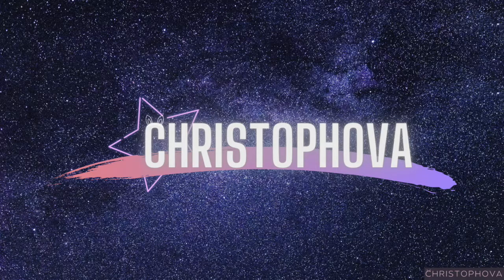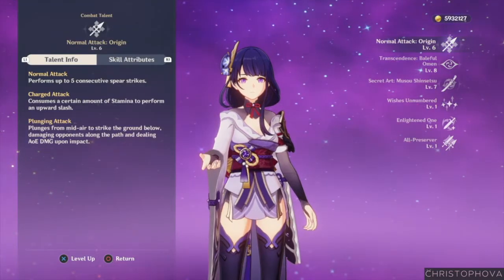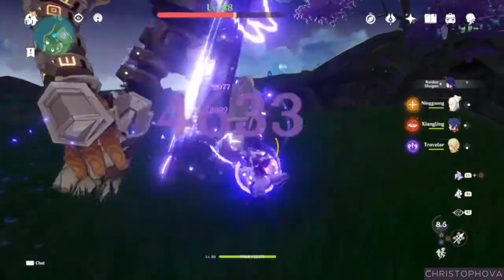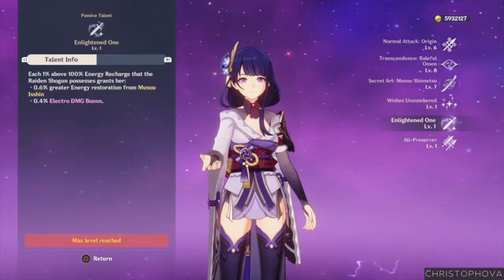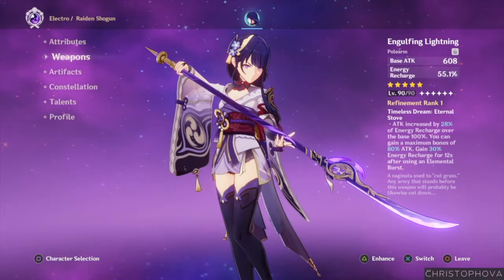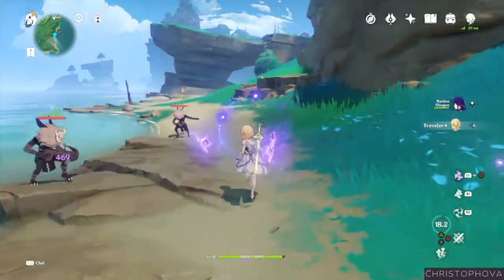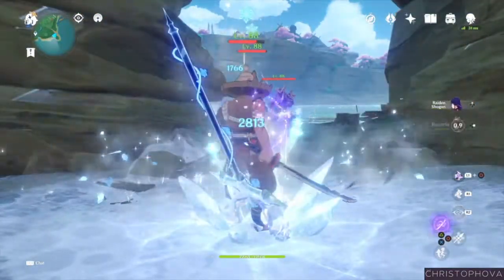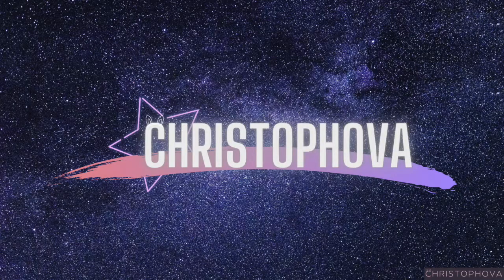Let's Play Raiden Shogun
Trigger Warning: Flashing Images

So the Shogun's attacks look very flashing light to me, so if you are sensitive to flashing lights please be careful. :)

Also I know this took foreeever. I'm sorry! I promise i'll do better once all this decorating and noise is done :) Don't forget to let me know if there are any vids you'd like to see!